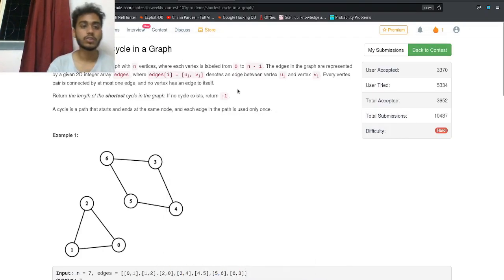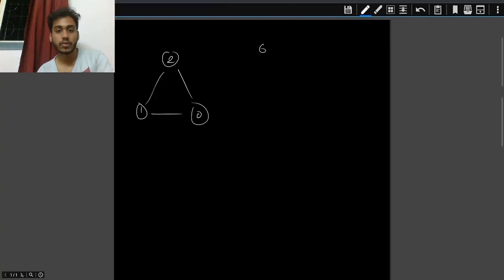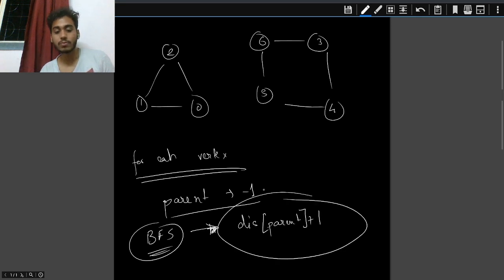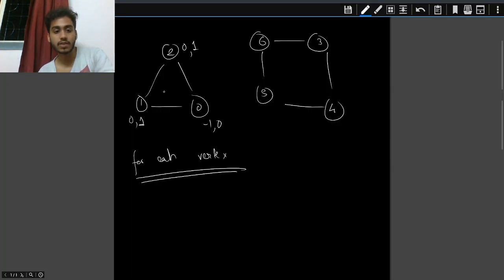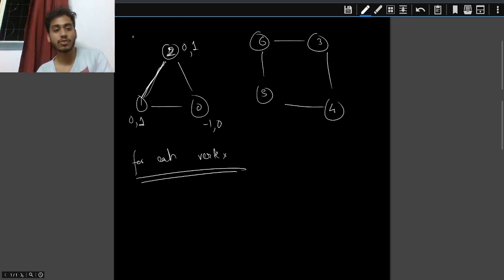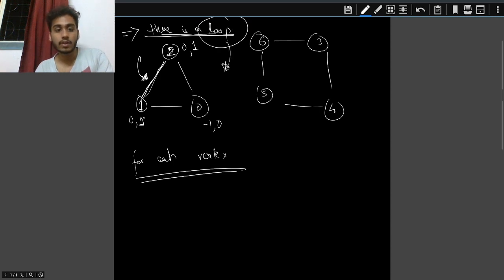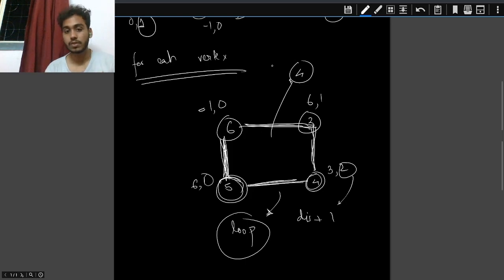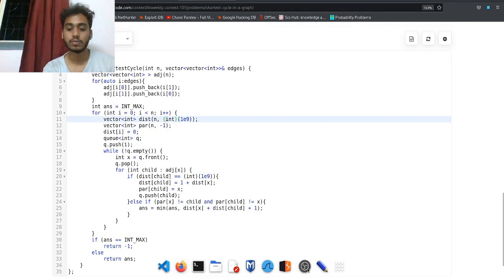Leetcode Biweekly 101 | 2608 . Shortest Cycle in a Graph | Solution